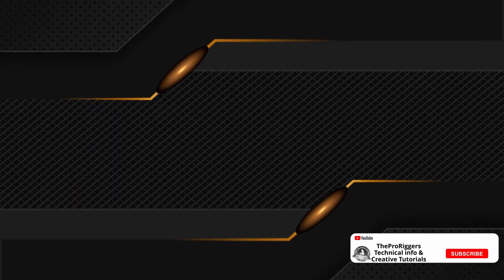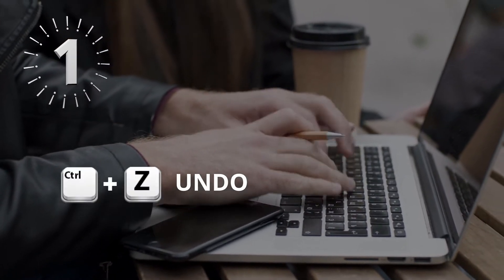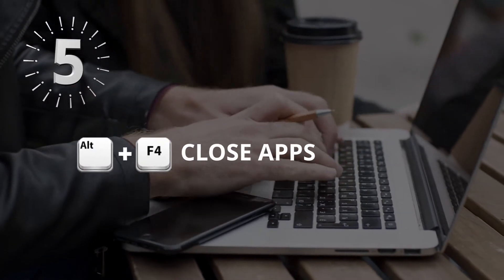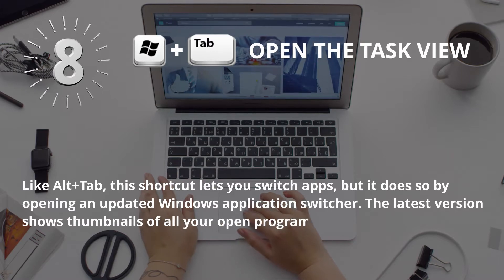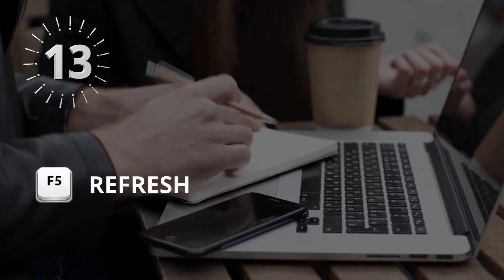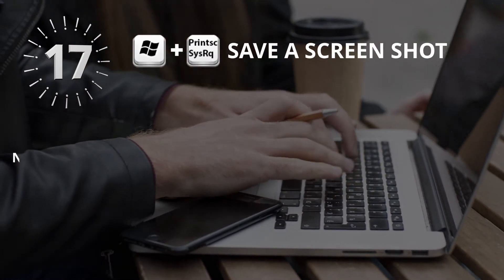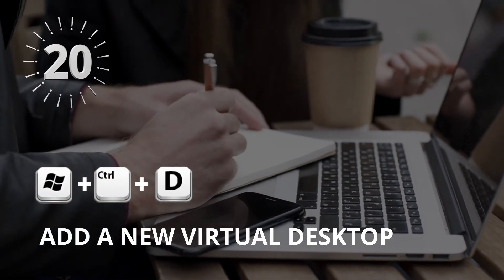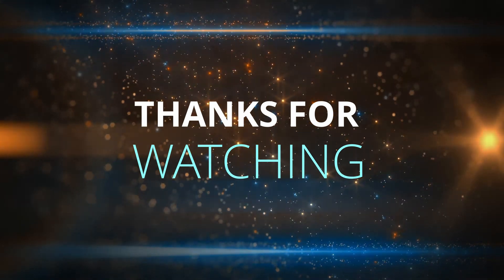21 Essential Keyboard shortcuts for Windows Operating System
Compared to reaching for the mouse or navigating a menu, a single keyboard shortcut saves a moment of your task. This might not same like much, but add up all those saved moments over a week or a month, and you’re gaining a substantial chunk of time. That's why it's important to know as many shortcuts as possible for your operating system. Try a keyboard command a few times, and you'll find out just how useful it can be. Here are 21 of the most indispensable keyboard shortcuts for a Microsoft Windows computer.